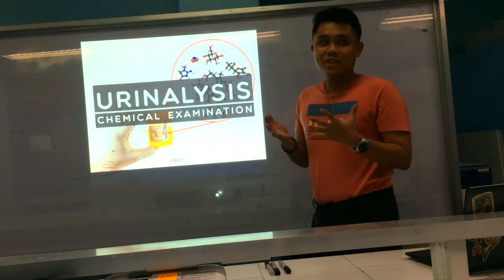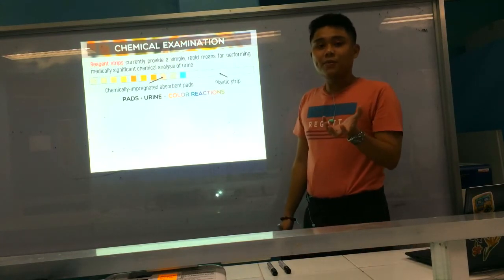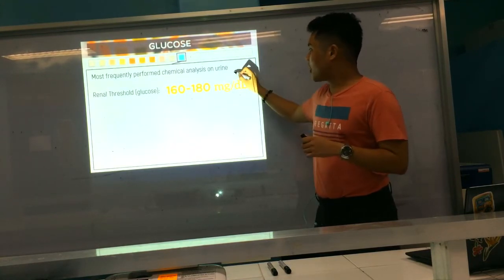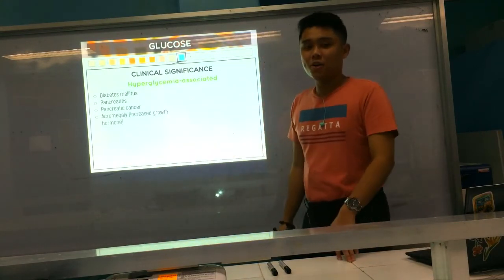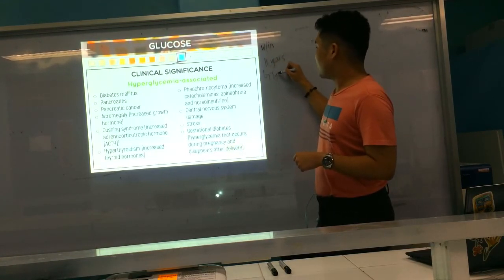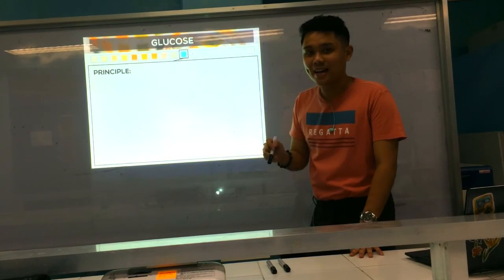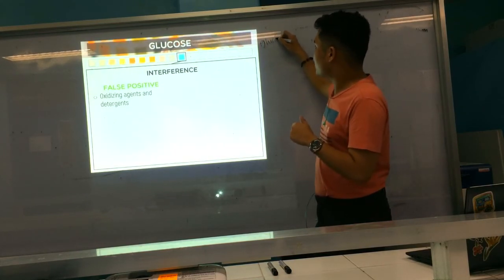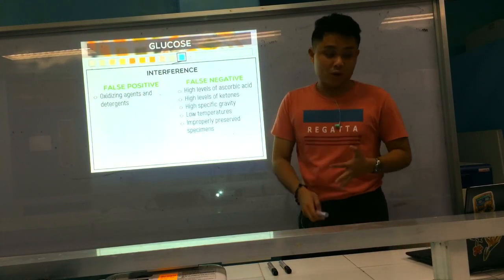MT Pre-Recorded Lectures | MT 35: Chemical Examination of Urine (Glucose)